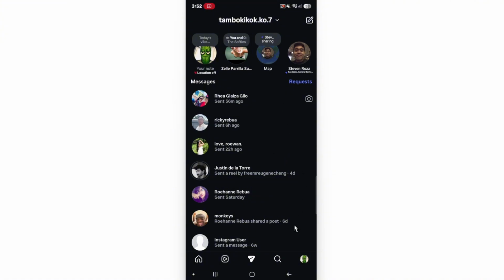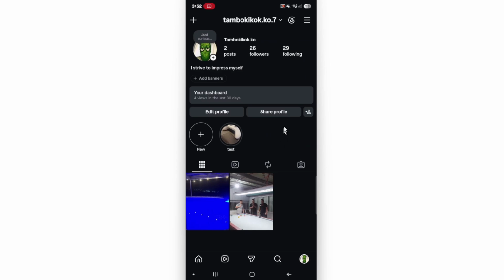How To Reactivate Instagram Account (Easy Guide 2026)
How To Reactivate Instagram Account

In this video, I will show you how to reactivate your Instagram account. You'll learn how to restore a temporarily disabled account, log back in successfully, and troubleshoot common reactivation issues.

00:00 Introduction
00:10 How To Reactivate Instagram Account